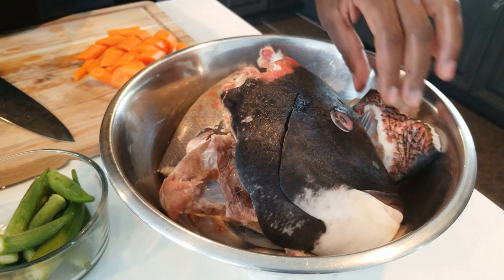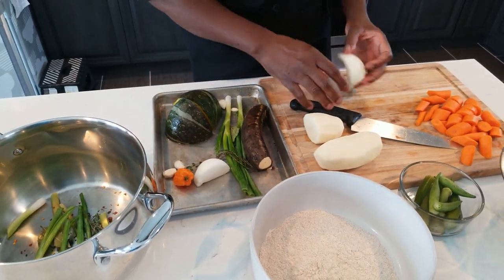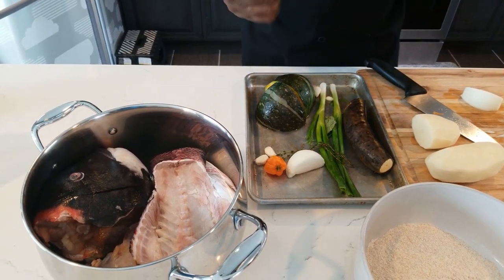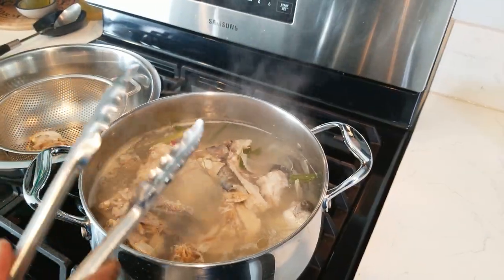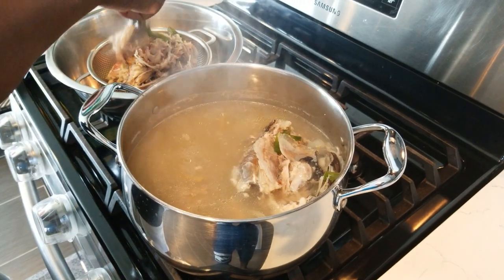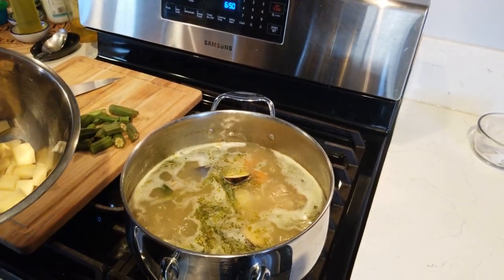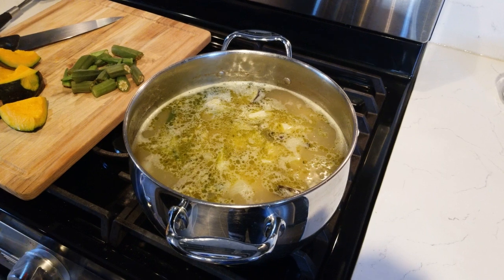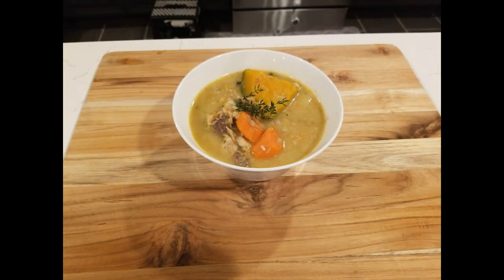how to Prepare Fish head soup Jamaican Delicacy